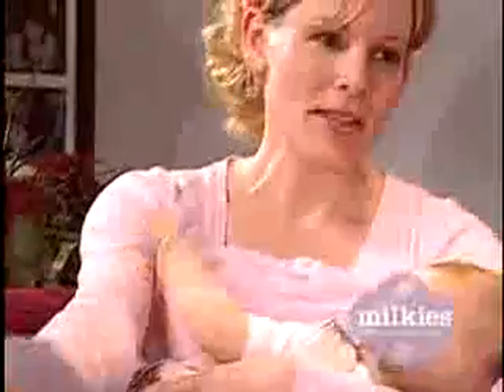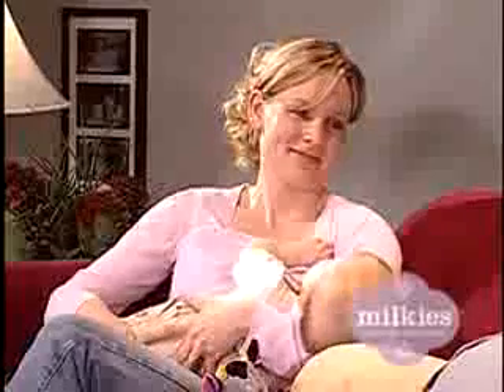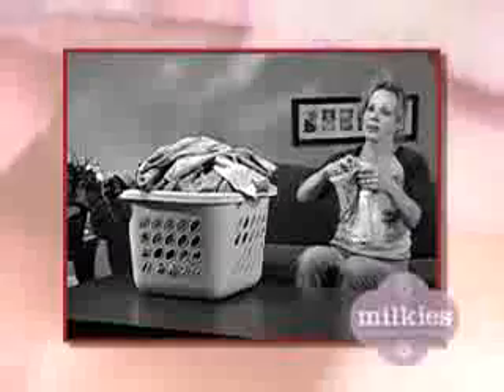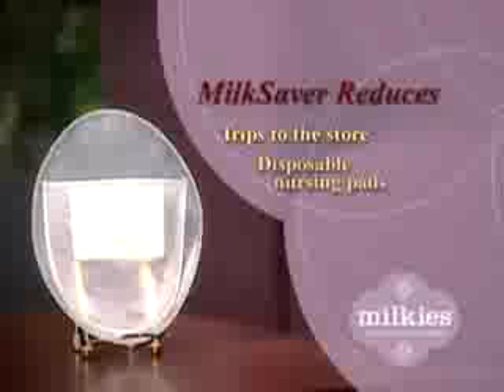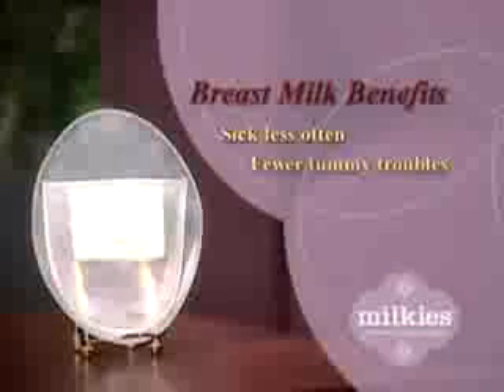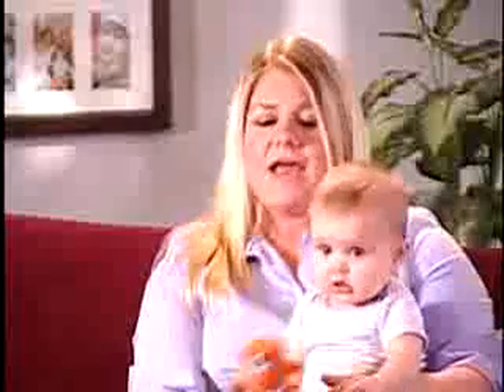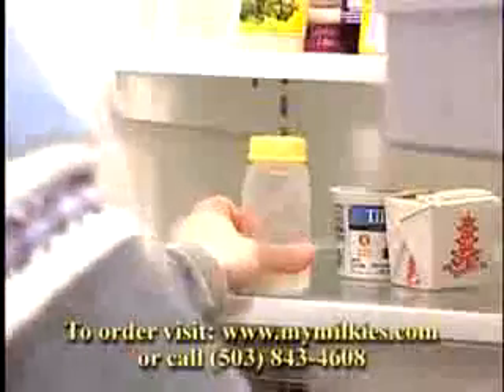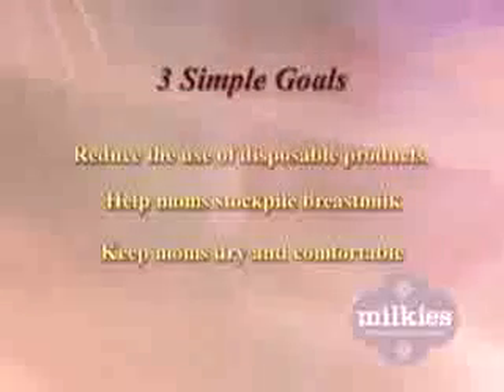ML 84599416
Video Migrado